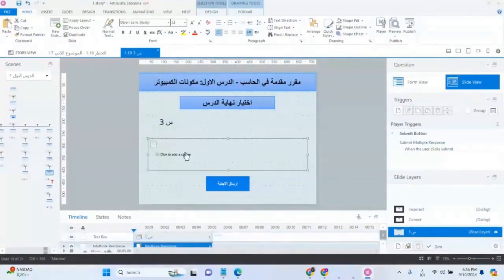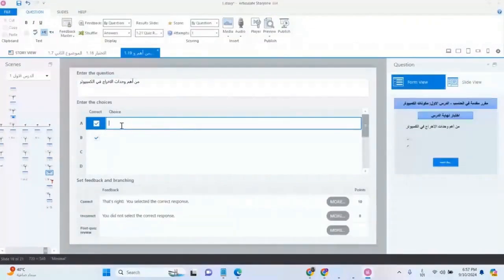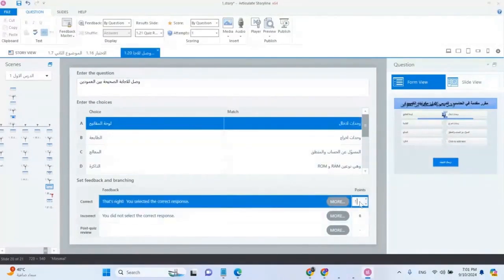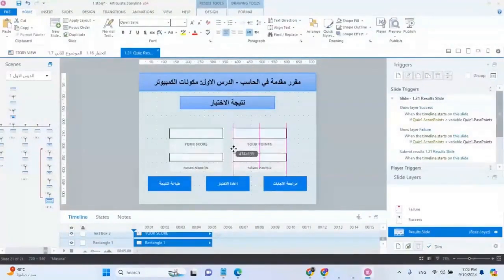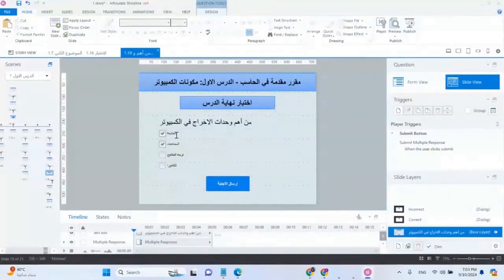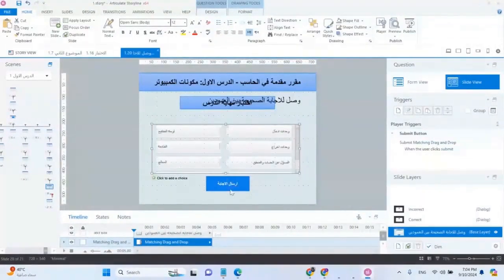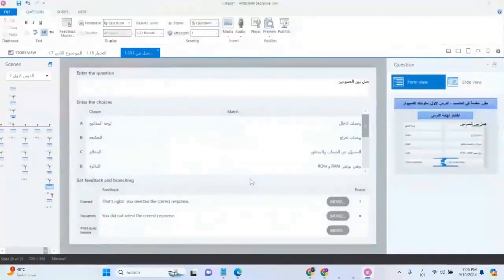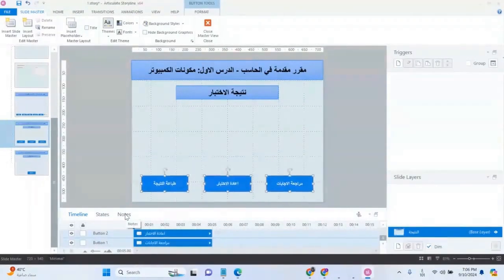11-Interactive lessons using the SCORM system using the Articulate Storyline program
-Interactive lessons using the SCORM system using the Articulate Storyline program